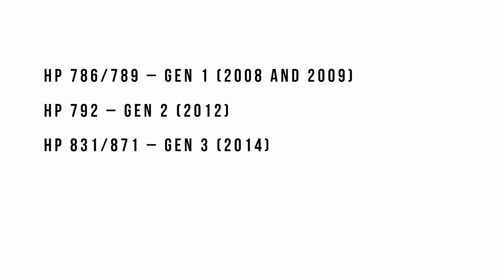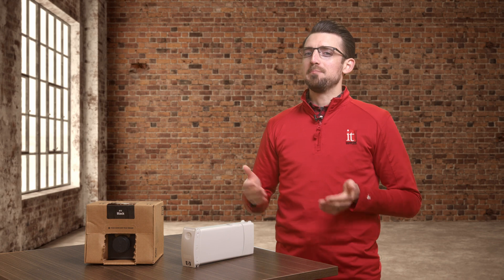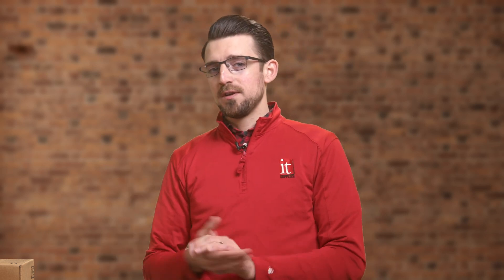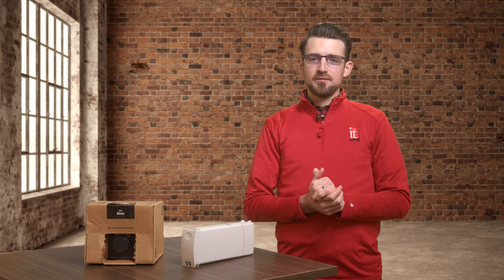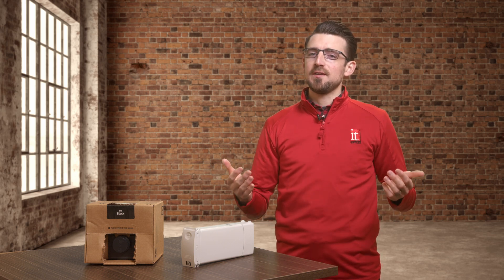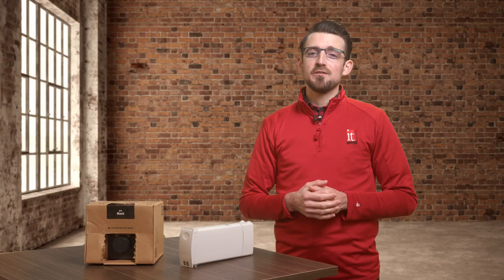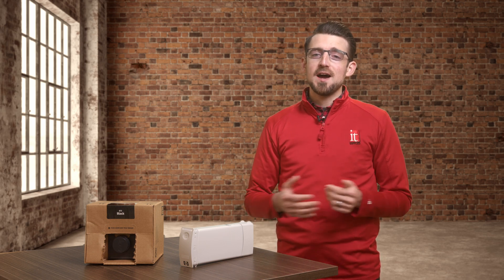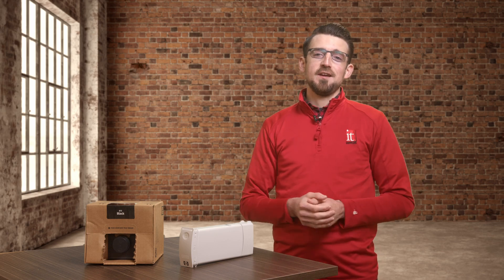The Difference between HP Latex Gen 3 and Gen 4 Ink Sets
HP has been one of the industry leaders in innovation wide format digital printing. Taking a step outside of the box, HP moved away completely from their Low Solvent and UV inks to double down on their, now well know, HP Latex Inks. Join us as we go back in time walk you through the 14-year journey of HP’s Latex Inks.

Still have questions regarding the HP Latex?